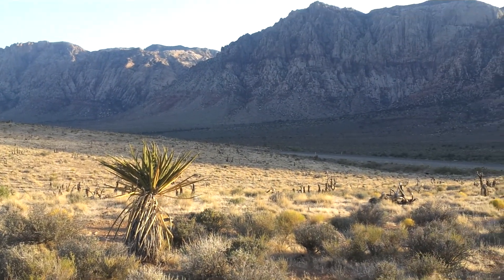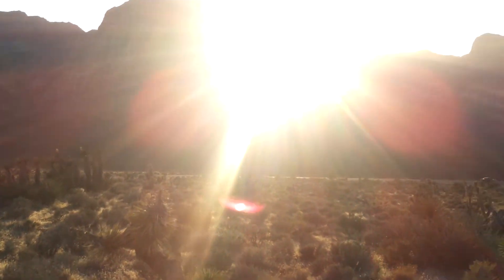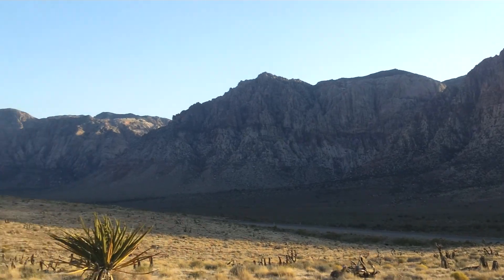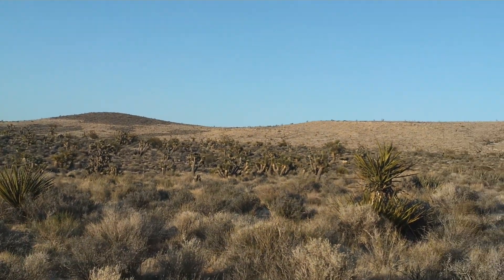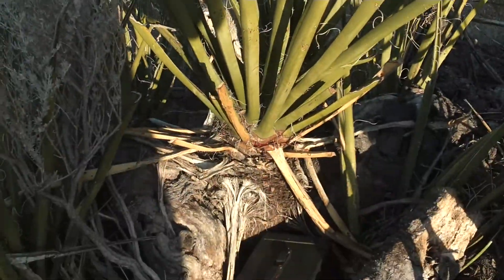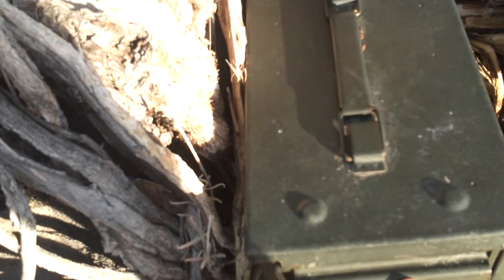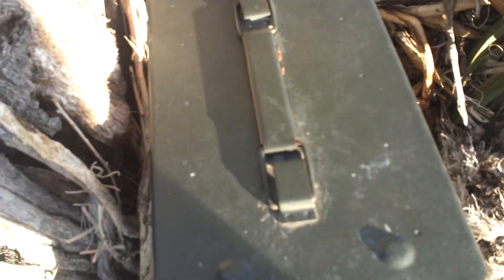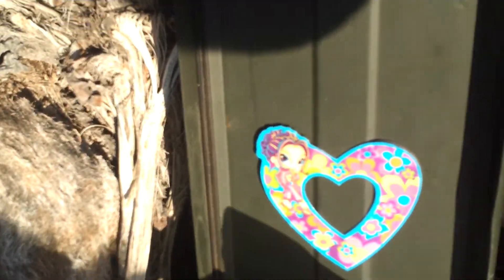Geocaching at Red Rock